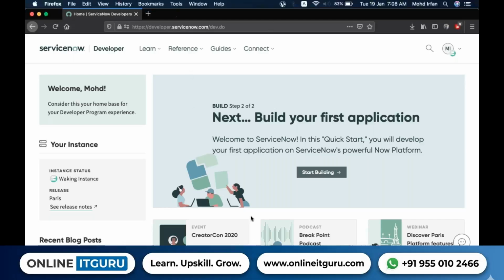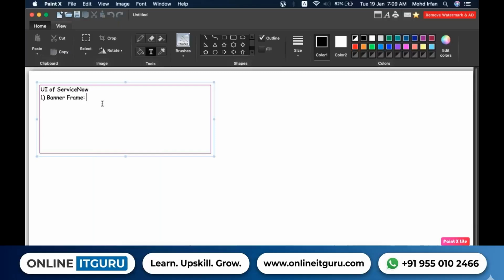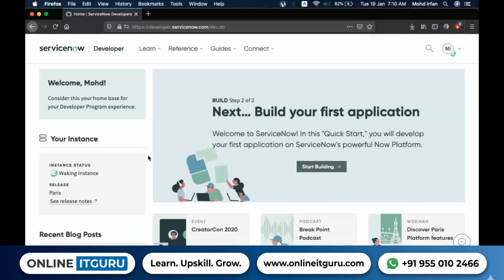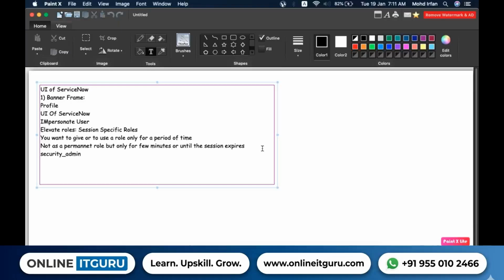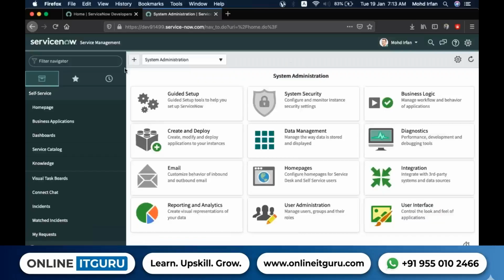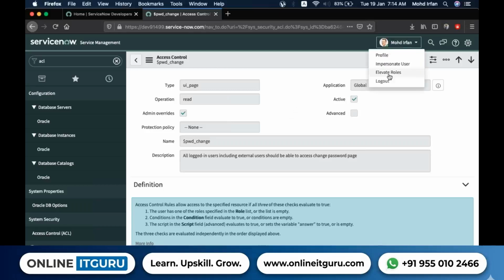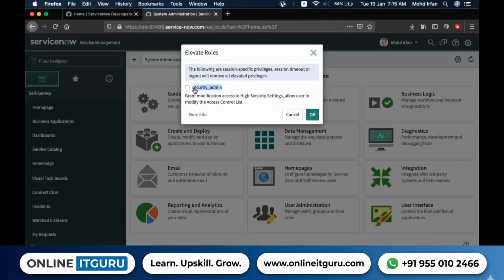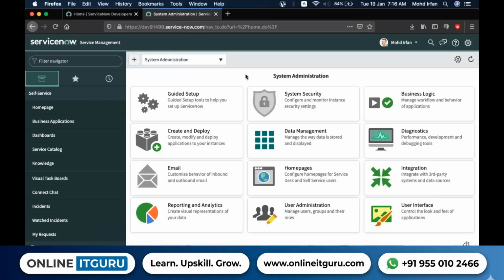ServiceNow UI Basics 2026 | Administration Panel & Filters Explained Step by Step | OnlineITGuru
🏆 Certifications We Support:
• Tableau Certification
• Salesforce Certifications
• Workday Certification Guidance
• SAP Certifications